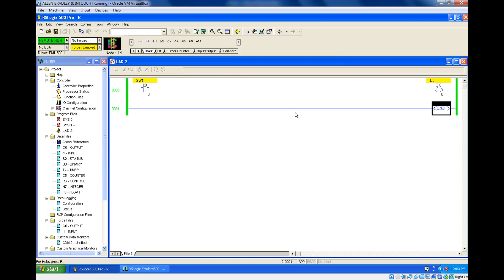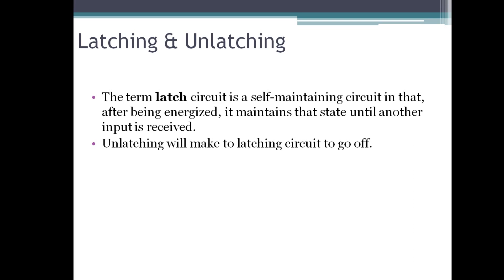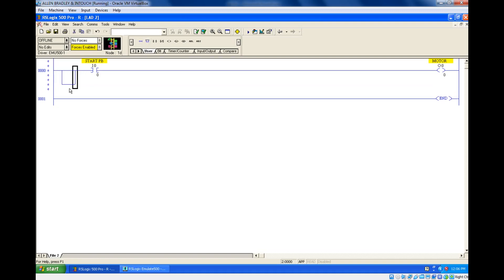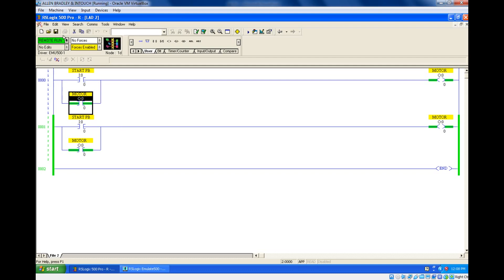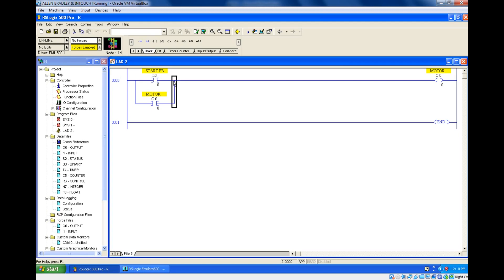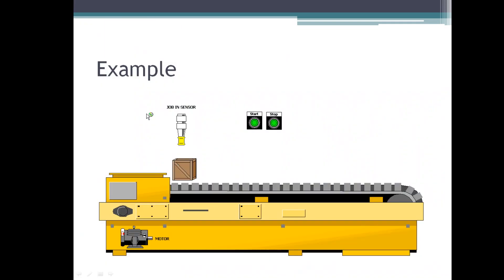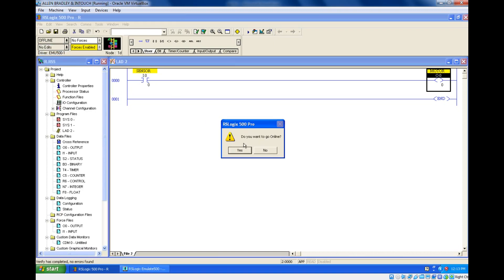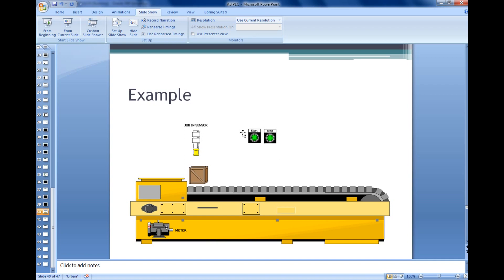PLC Training 23 - Latching Ladder Logic PLC Programming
In this video, we learn the basic concept of latching in ladder logic programming in PLC.